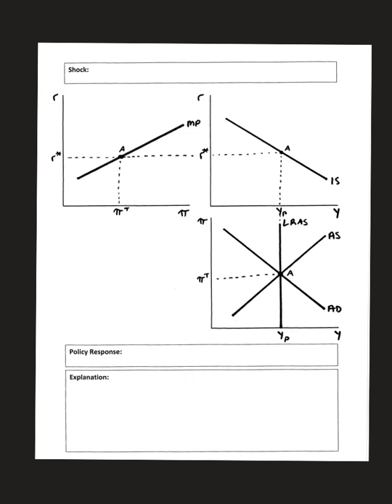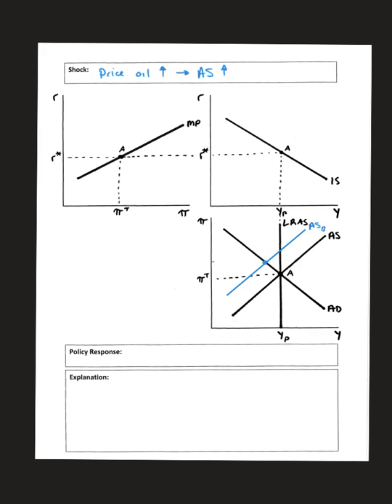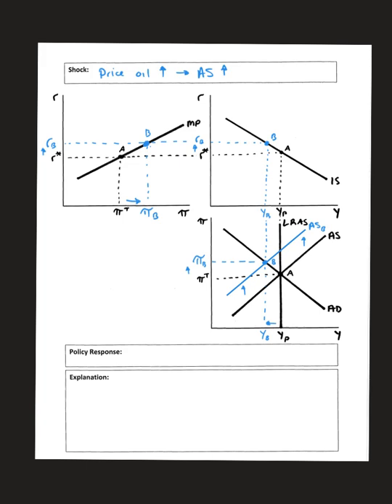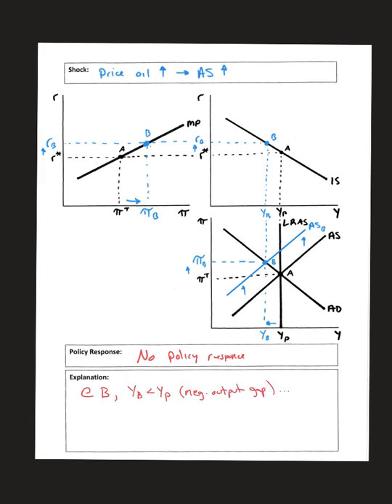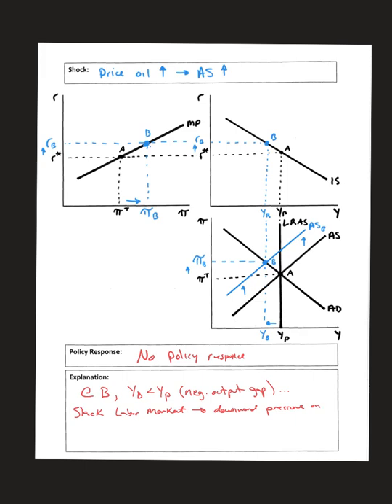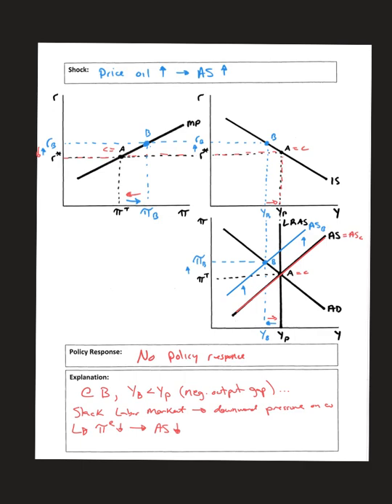Graphically Showing the Self-Correcting Mechanism During Stagflation with IS-MP and AD-AS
An explanation of how the economy self-corrects when we see stagflation. This uses the investment-savings/monetary policy and aggregate demand/aggregate supply models in an intermediate macroeconomics course. The video follows the notation from the Miskin textbook. However, can be applied to most intermediate macroeconomics classes that has moved away from IS/LM and towards IS/MP.